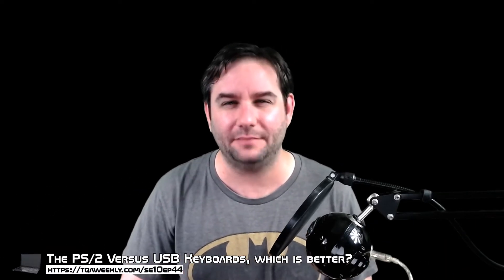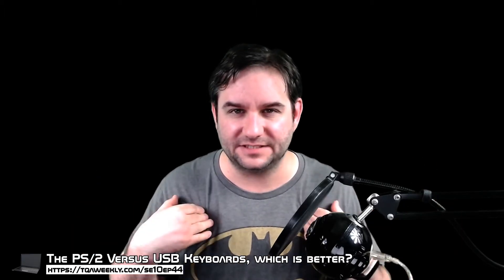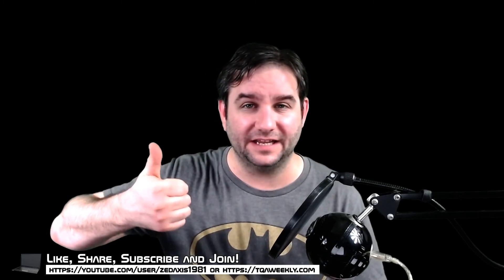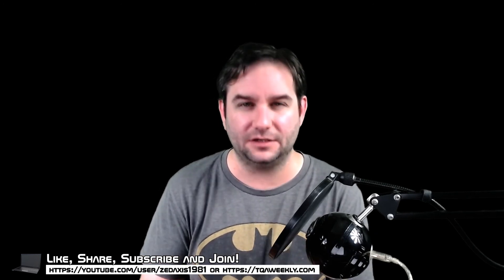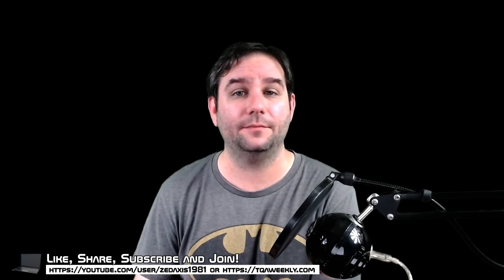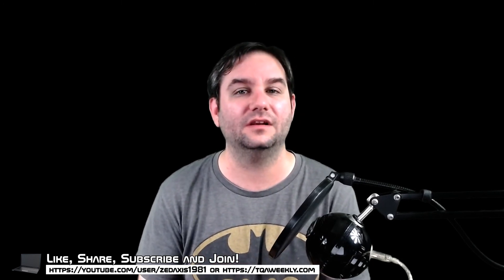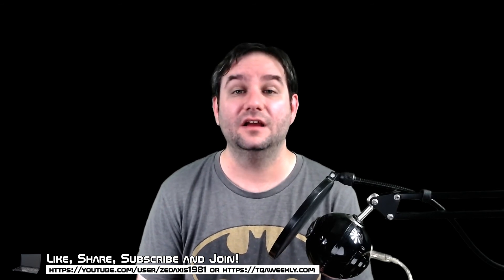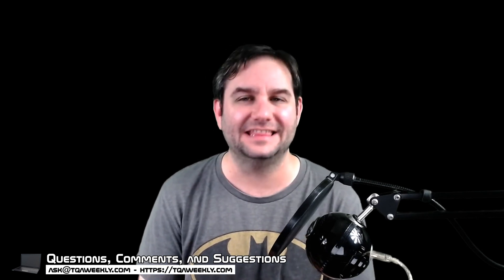The PS/2 Versus USB Keyboards, which is better?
Learning why there are still PS/2 connectors on many mainboards.